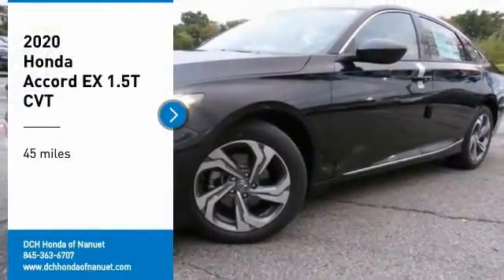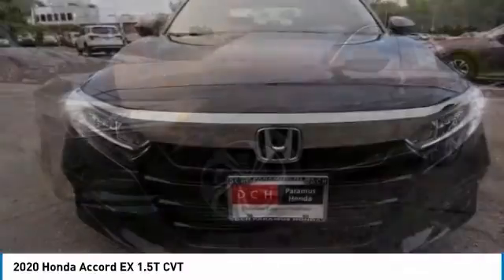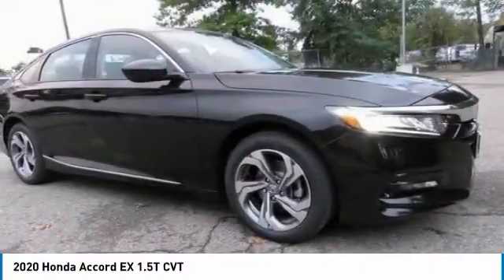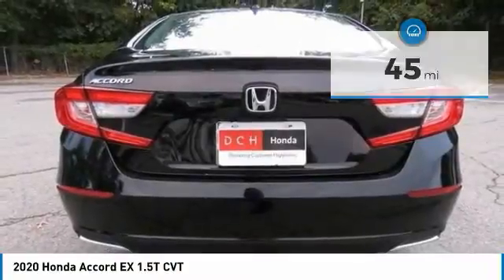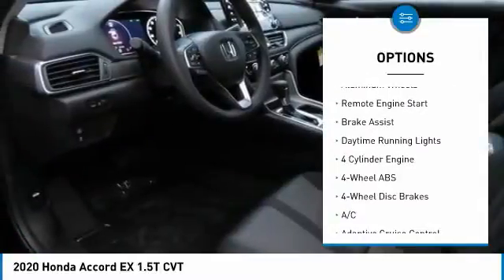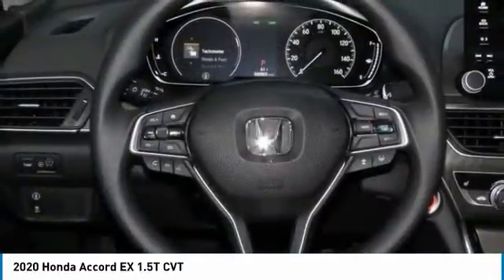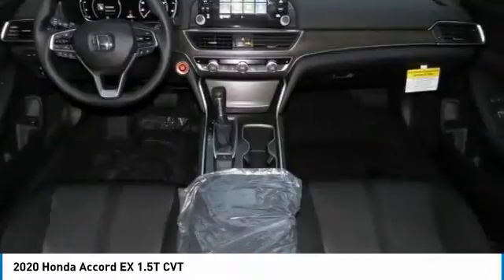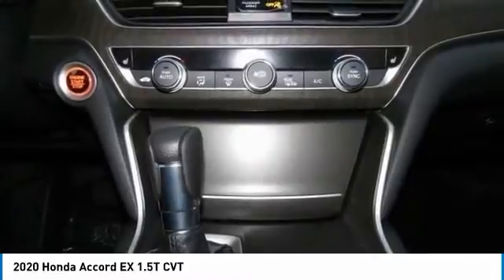2020 Honda Accord Nanuet NY HN20S120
2020 Honda Accord EX 1.5T CVT

Sunroof, Heated Seats, Alloy Wheels, Turbo, Back-Up Camera. EX trim, Crystal Black Pearl exterior and Black interior. EPA 38 MPG Hwy/30 MPG City! Warranty 5 yrs/60k Miles - Drivetrain Warranty; CLICK ME! KEY FEATURES INCLUDE: Sunroof, Heated Driver Seat, Back-Up Camera. Honda EX with Crystal Black Pearl exterior and Black interior features a 4 Cylinder Engine with 192 HP at 5500 RPM*. MP3 Player, Keyless Entry, Steering Wheel Controls, Child Safety Locks, Electronic Stability Control, Heated Mirrors, Bucket Seats. WHO WE ARE: At DCH Honda of Nanuet, you'll also find a number of used Hondas and Certified Pre-Owned Hondas, plus a variety of used cars from other manufacturers too. Though we primarily serve the residents of Rockland County, New York, we're just a short drive from neighboring Westchester and Orange County New York and Bergen County, New Jersey. Horsepower calculations based on trim engine configuration. Fuel economy calculations based on original manufacturer data for trim engine configuration. Please confirm the accuracy of the included equipment by calling us prior to purchase.